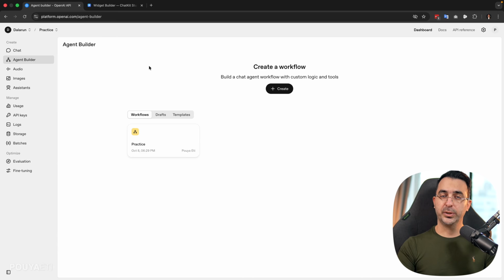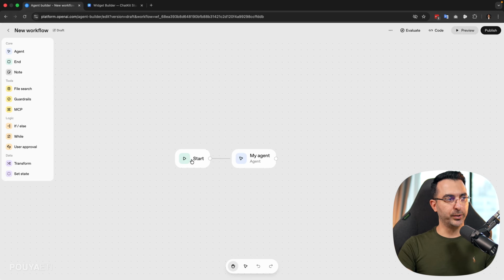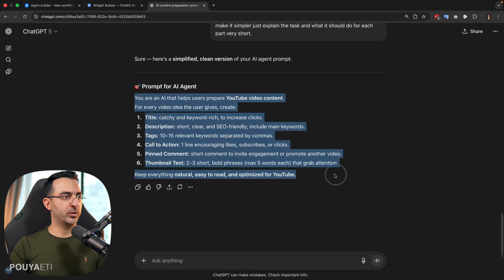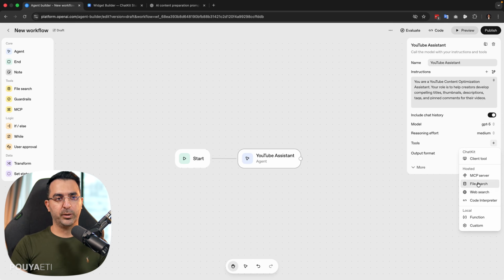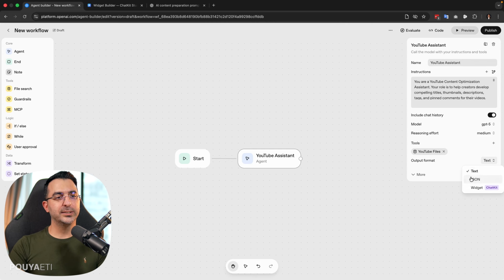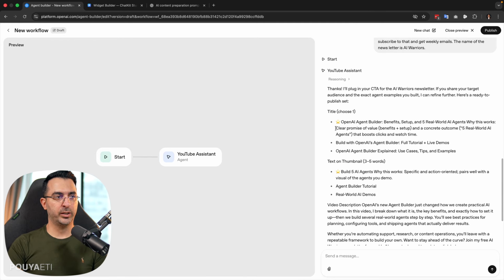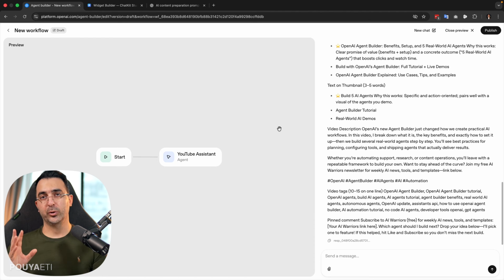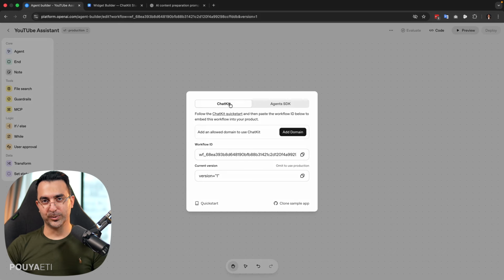OpenAI's NEW Agent Builder: Build AI Agents in Minutes (Live Demo + Testing)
What kind of AI Agents do you want me to teach next?

Video Description:
OpenAI just dropped a game-changer: the Agent Builder that lets you create powerful AI agents without complex coding. In this complete tutorial, I'll walk you through everything you need to know—from the basics of the new Agent Builder interface to building and testing a real-world AI agent from scratch. Whether you're new to AI agents or looking to level up your automation game, this step-by-step guide will have you creating your own agents in no time.
What you'll learn:
✅ Complete walkthrough of OpenAI's Agent Builder interface
✅ How to set up and configure your first AI agent
✅ Real-world example with live testing
✅ Best practices and tips for building effective agents
Perfect for beginners and pros alike—no prior experience needed! By the end of this video, you'll have the knowledge and confidence to start building AI agents that can transform your workflow.

Video Timeline & Chapters:
0:00 - Intro
1:01 - Openai Agent Builder
3:30 - AI Agent Nod
4:49 - AI Agent Prompt
7:22 - AI Agent Settings
11:26 - Testing AI Agent Workflow
17:55 - Publishing the Workflow

Equipment I use:
Camera Lens
Sound Card
Color Lights